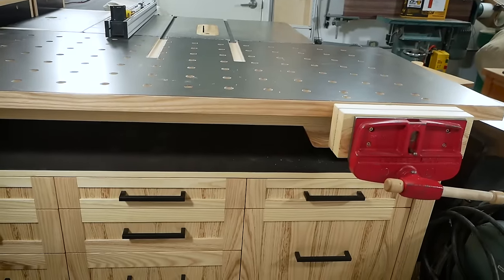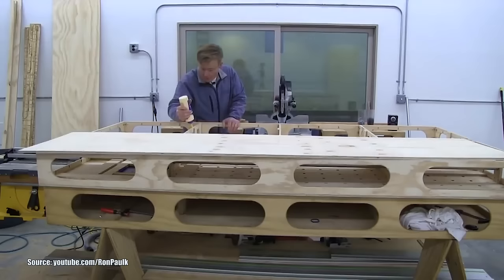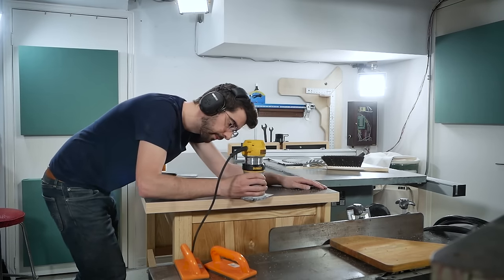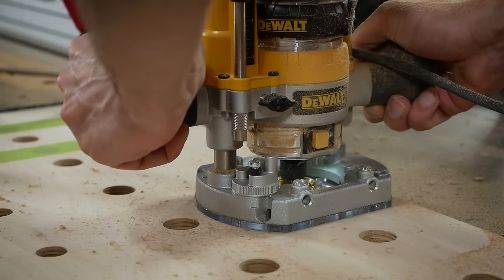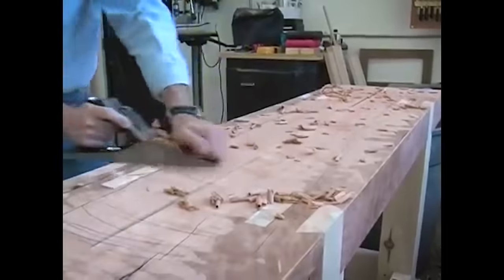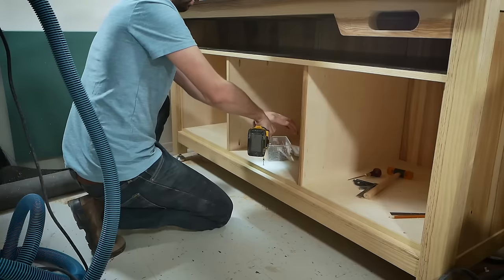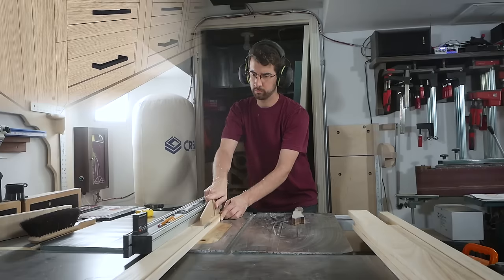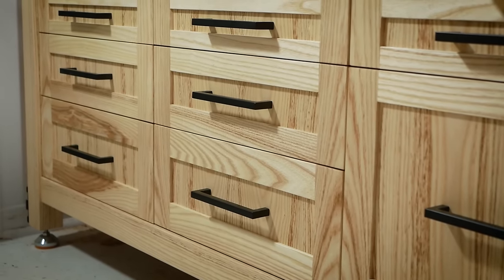The PERFECT small shop WORKBENCH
PROJECT PARTS:

22" Full Extension Drawer Slides 10 pack
7” Front Vice
10” Front Vice
Adjustable Leg Leveler for Workbench
M10 threaded inserts
Workbench Caster kit 3", Pack of 4
POWERTEC Quick-Release Caster Plates, 4-Pack

Contact Cement
¼” Slot Cutter Bit
¼” Spiral Down-Cut Carbide Router Bit
¼” Spiral Down-Cut Carbide Flush Trim Router Bit
Brass Router Template Bushing Guides Set
Router Subbase Centering Pin and Cone
20mm x ¼” Shank Router Bit
20mm Forstner Bit

TOOLS:

Miter Gauge
Dust Extractor
Drill and Driver
Circular Saw
Random Orbit Sander
Jig Saw
Compact Router
Cordless Router
Miter Saw
Track Saw

BITS:

Forstner Bits
Countersink With Stop
Countersink w/o Stop
Countersink Zero Flute
Self-Centering Bits
3/32" Round Over Bit

SUPPLIES

Double-Sided Tape
Green Tape
CA Glue
CA Accelerator
Silicone Glue Brush